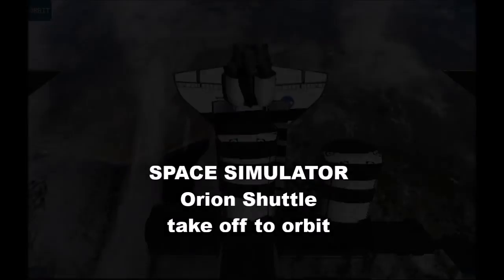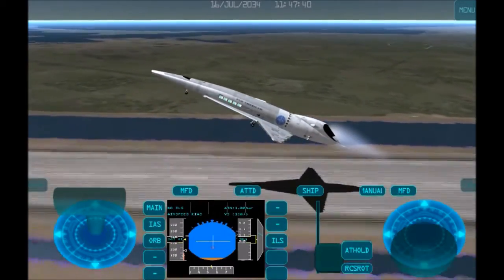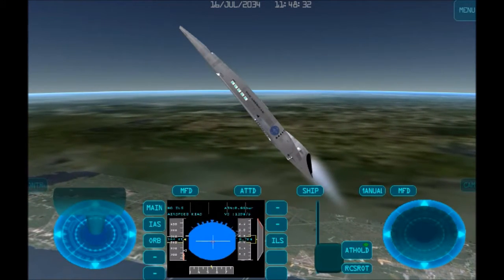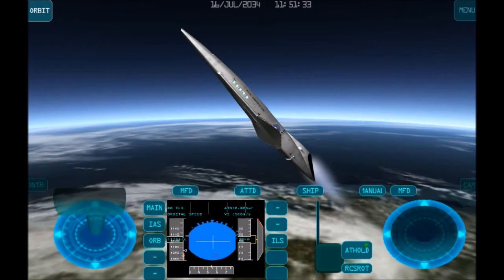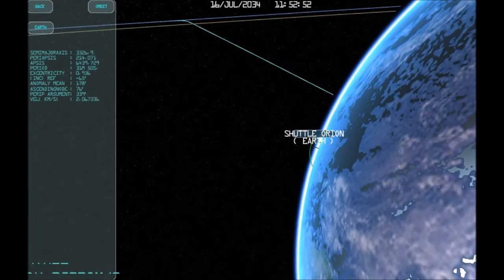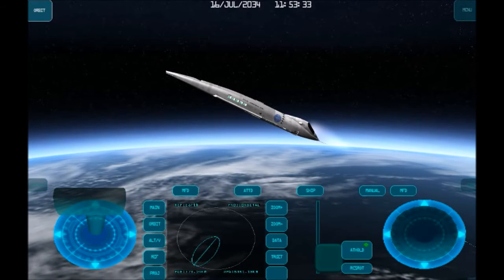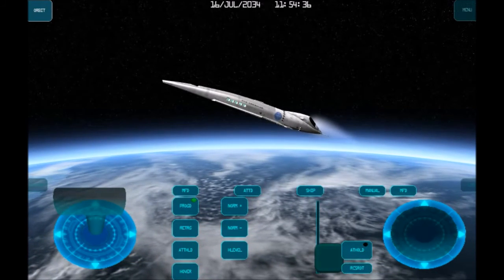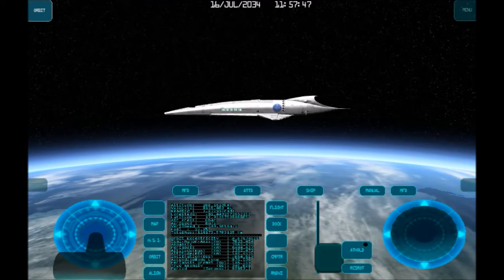Space Simulator Beginner Tutorial - Orion Shuttle take off to orbit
Our first beginner video tutorial for Space Simulator. This video runs through a free-flight take off to orbit mission with the Orion Shuttle.
Space Simulator is a realistic space flight mobile game. Experience historic NASA space missions, launch rockets, and travel to planets and the Moon. Unleash your inner astronaut and download Space Simulator!

Twitter Developed by Brixton Dynamics